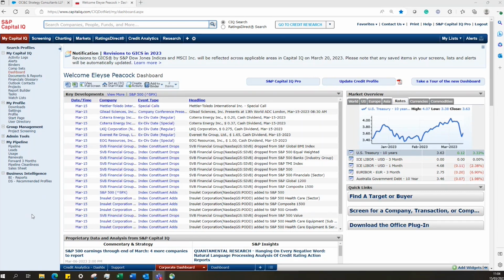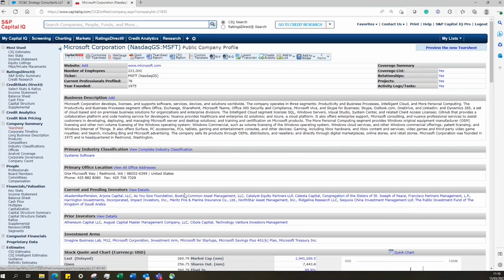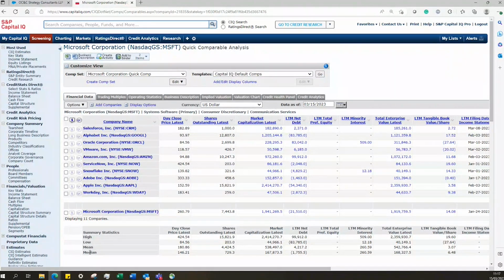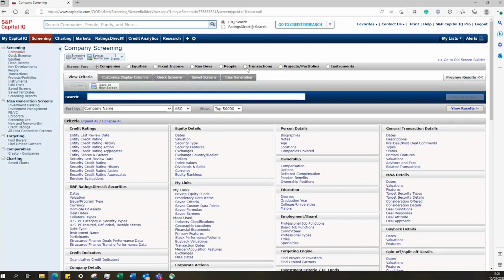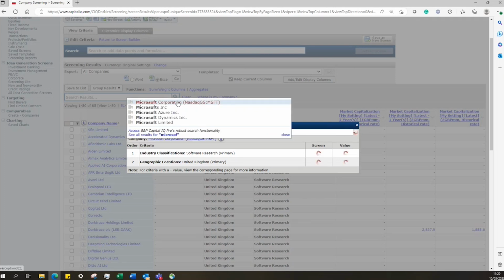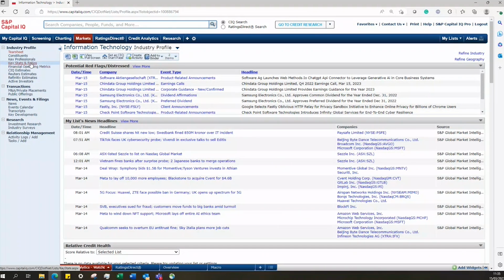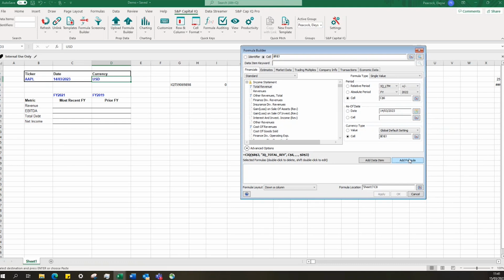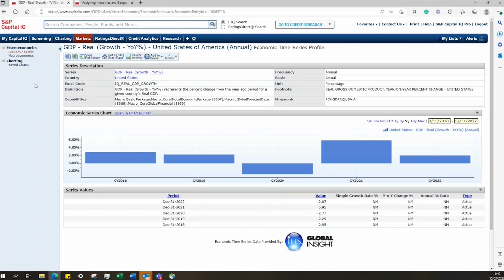Resource of the month: Capital IQ